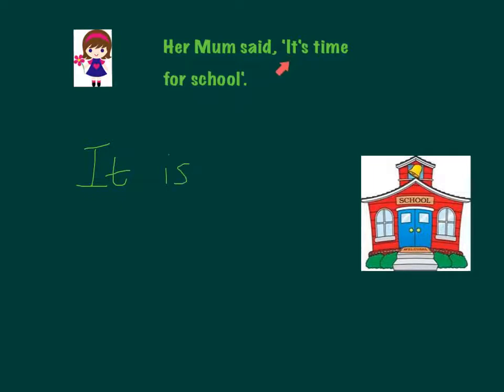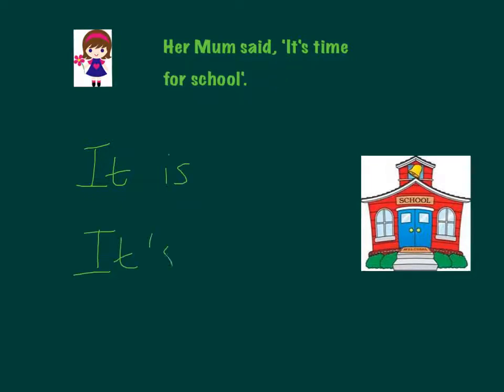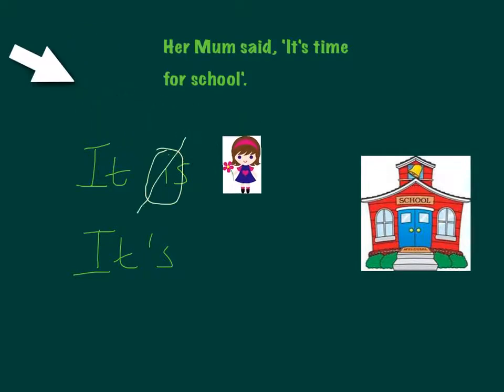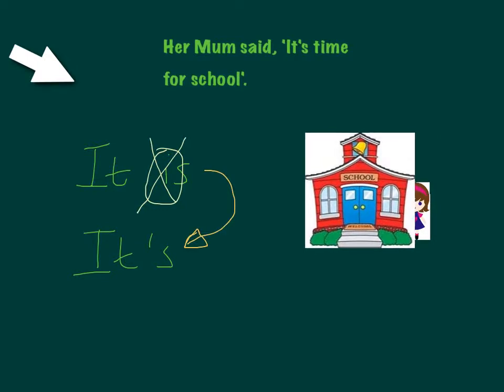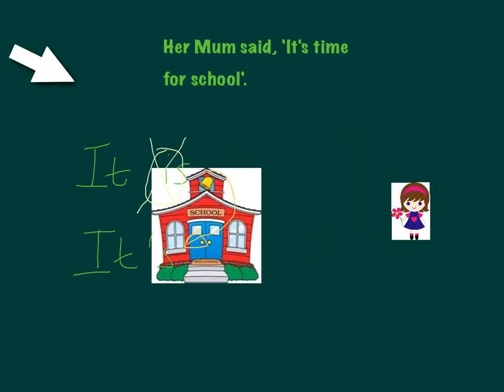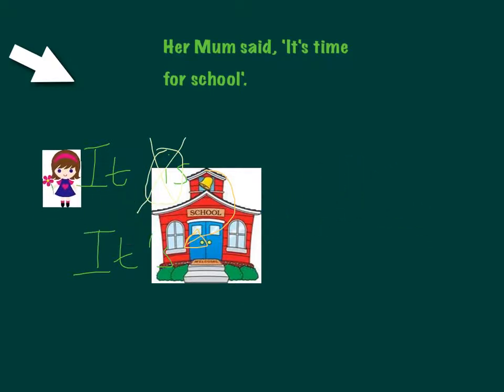apostrophes for contraction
Not maths!  Apostrophes are important though.